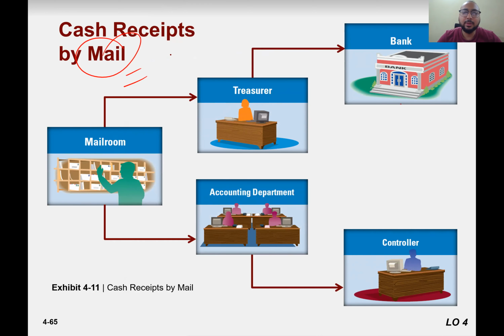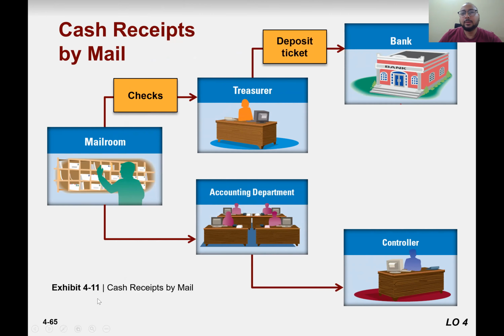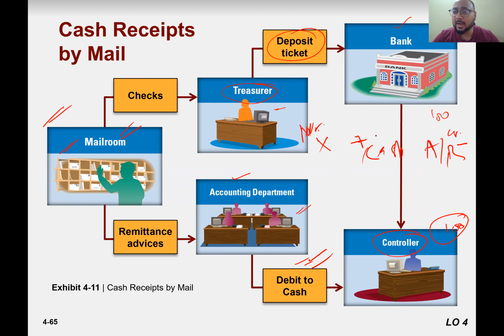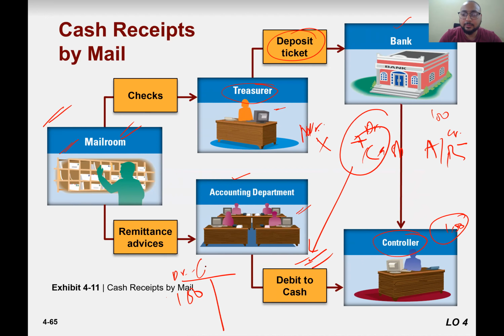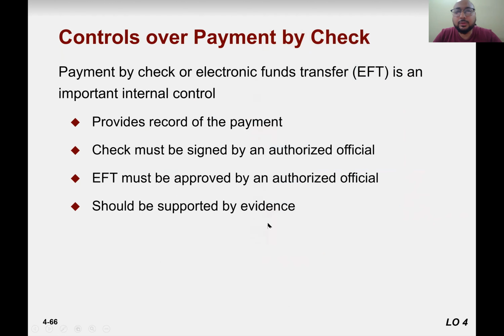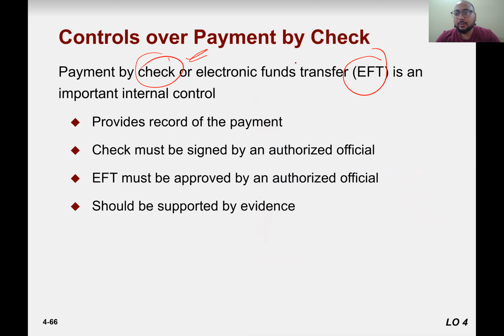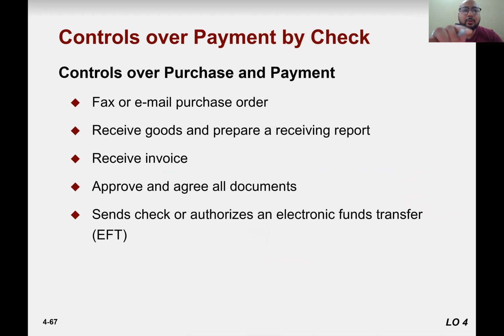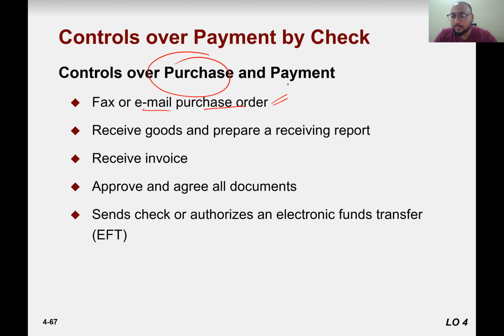Accounting (Spring 2021) Lecture 8 - Internal Control and Cash - 2